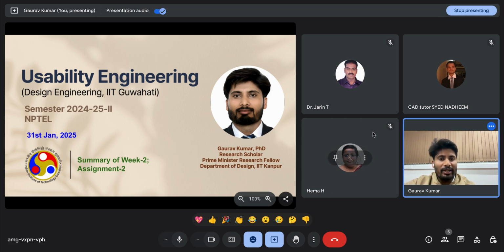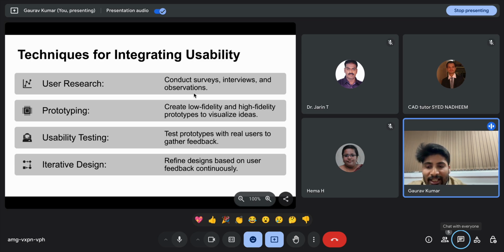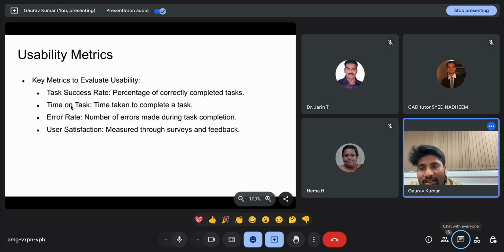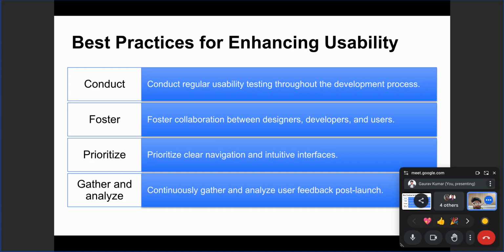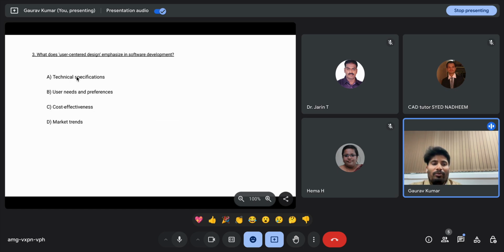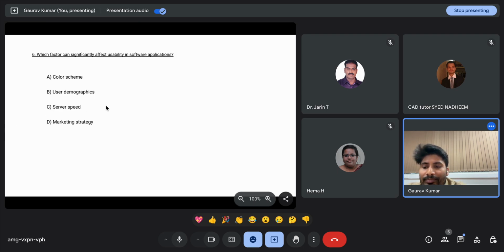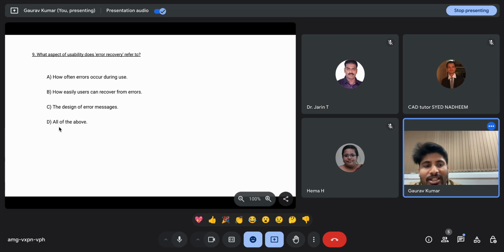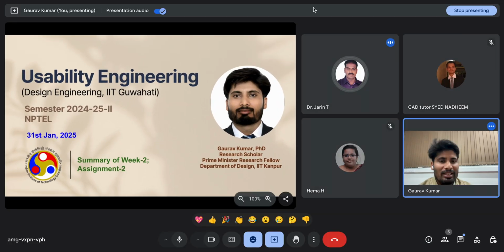W 2; A 2; Usability Engineering, IIT Guwahati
Usability Engineering, IIT Guwahati 2024-25-II: NPTEL
(Usability in Software Development)